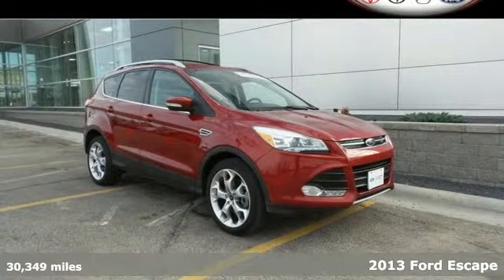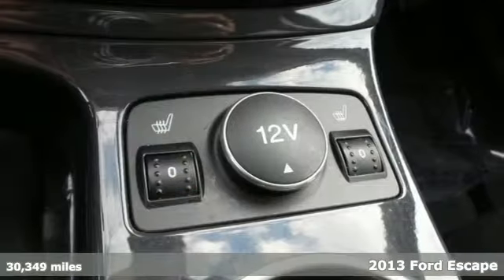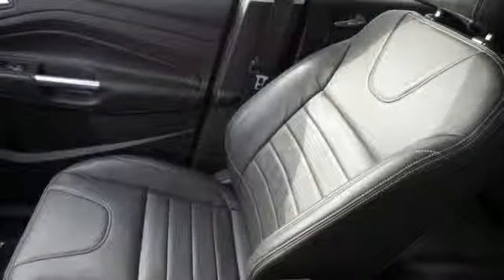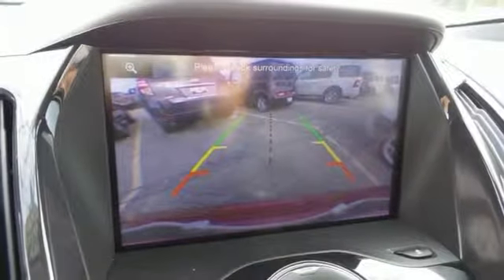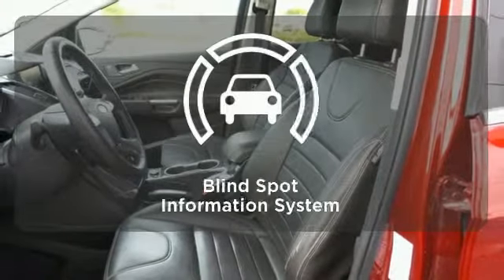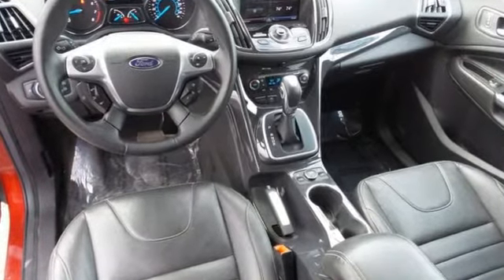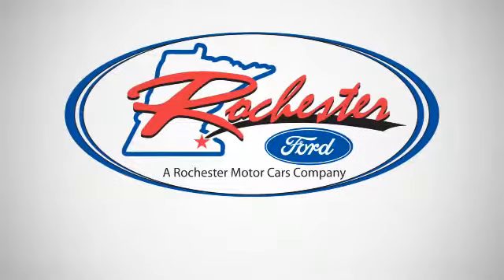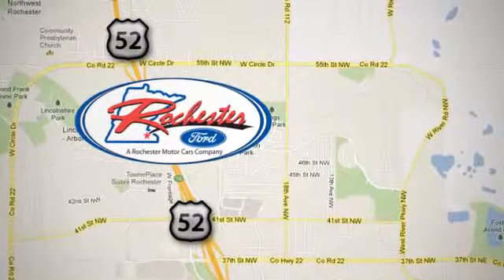2013 Ford Escape Rochester MN Winona, MN FA156119 - SOLD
Year: 2013
Make: Ford
Model: Escape
Trim: Titanium
Engine: EcoBoost 2.0L I4 GTDi DOHC Turbocharged VCT
Transmission: 6-Speed Automatic
Color: Red
Mileage: 30349
Stock #: FA156119
VIN: 1FMCU9J9XDUB44555

Address:
4900 Hwy 52 North